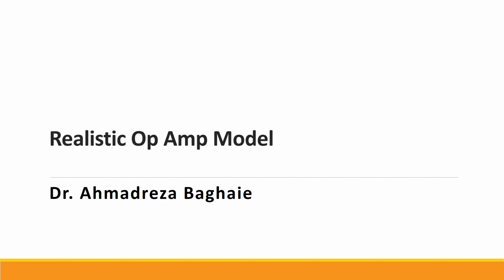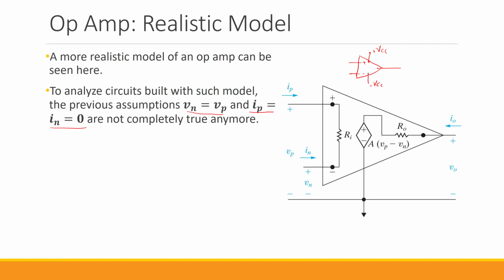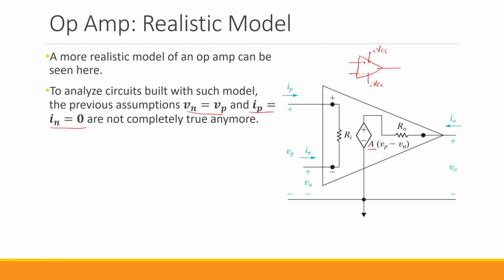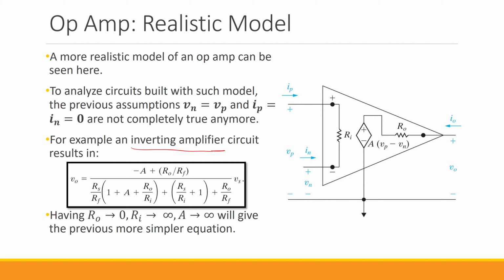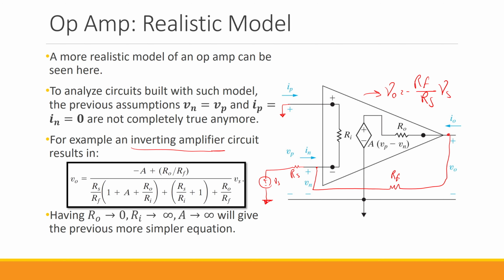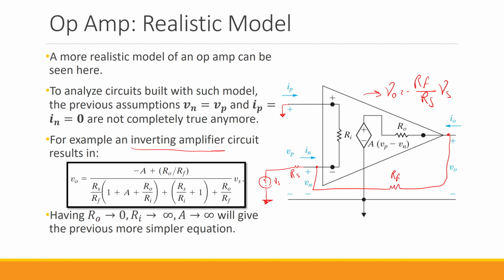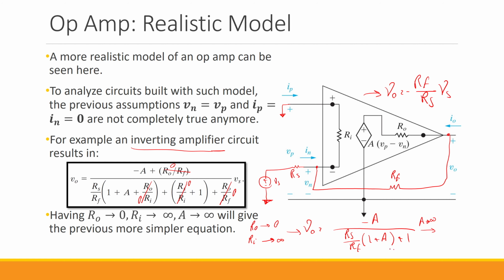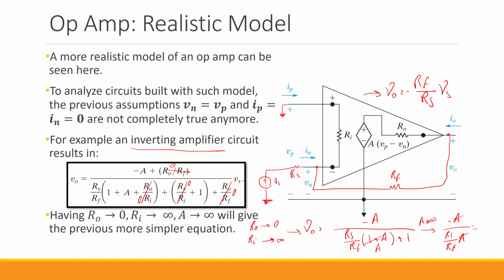37 Realistic Op Amp Model